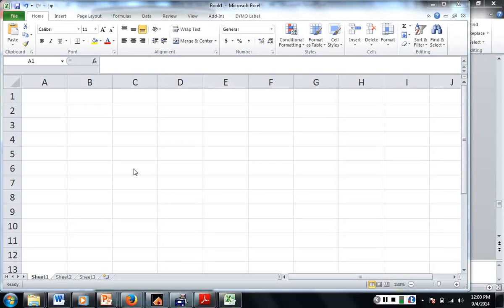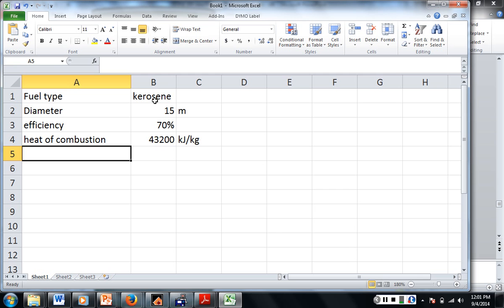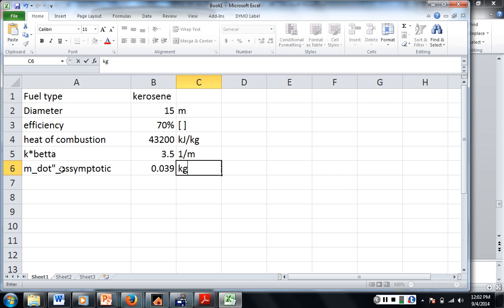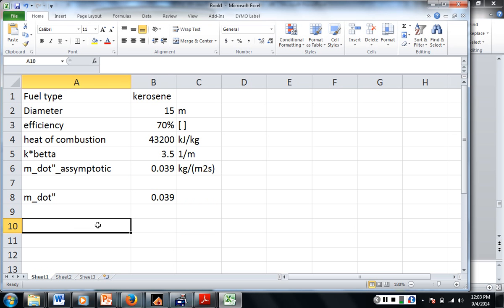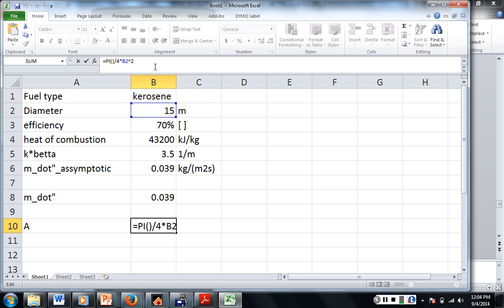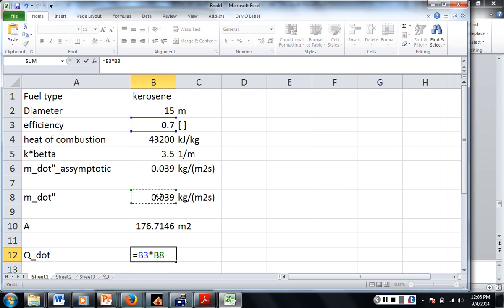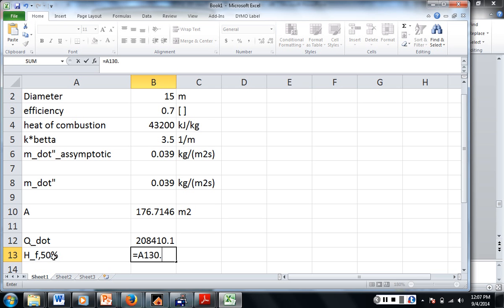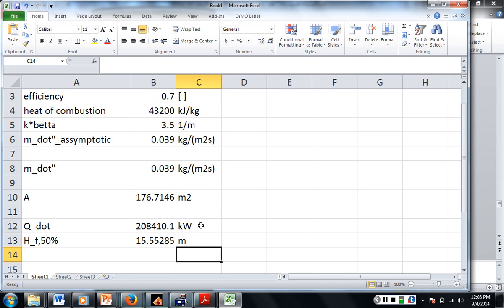Pool fire Mass flux and flame height equations - programming into Excel